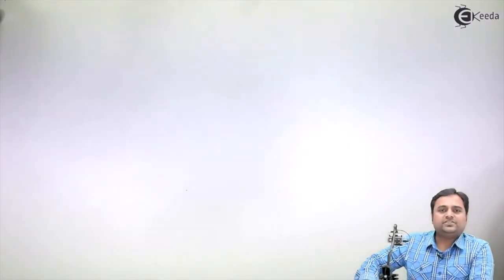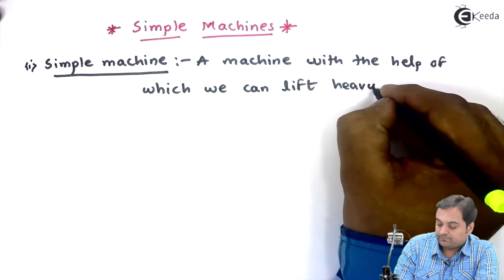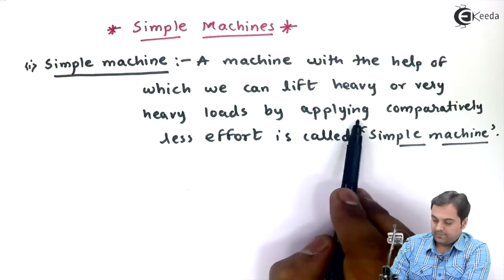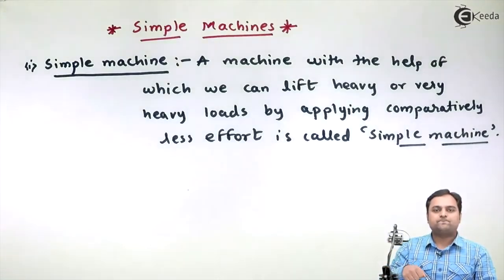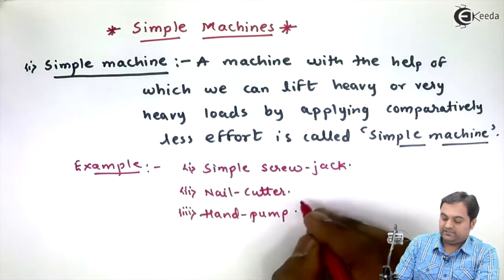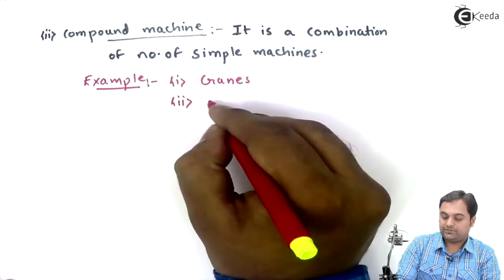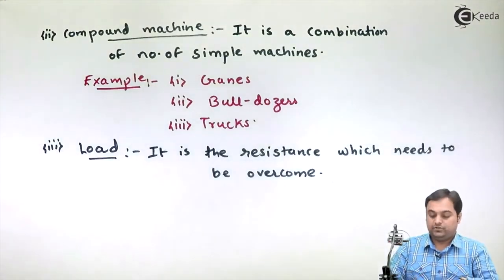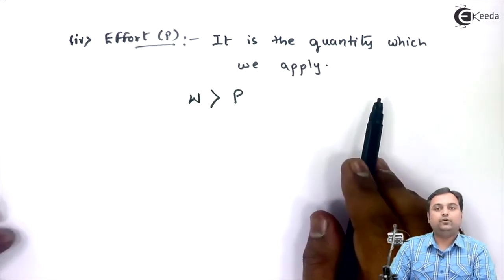Introduction to Simple Machines - Simple Machines - Engineering Mechanics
Video Name -  Introduction to Simple Machines

Happy Learning